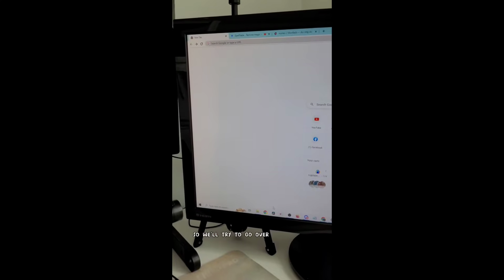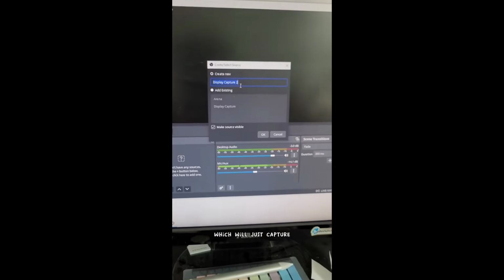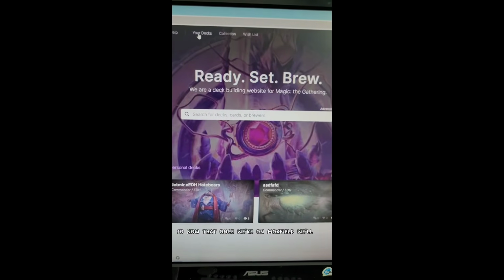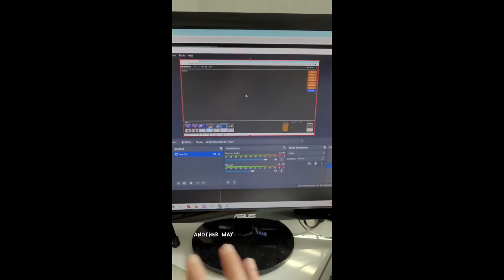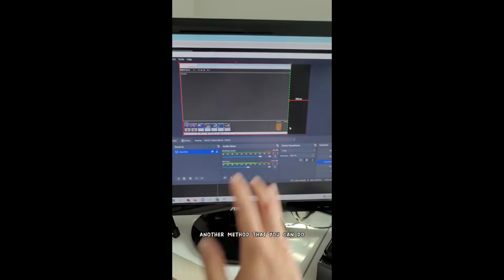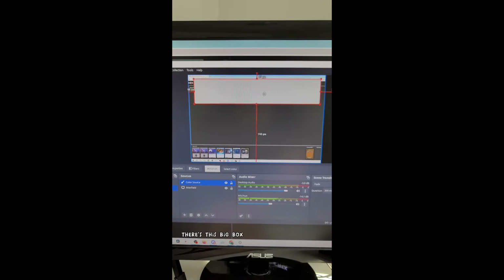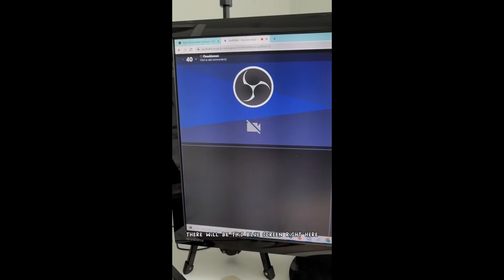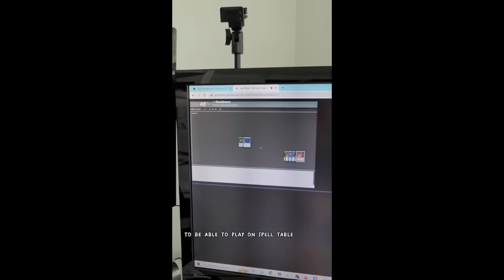How To Use Moxfield On Spelltable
Download OBS